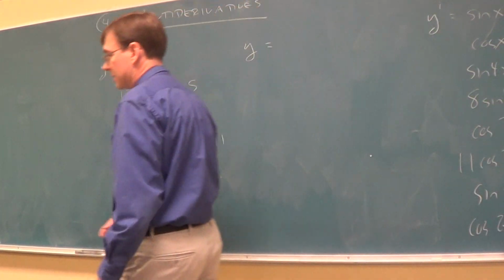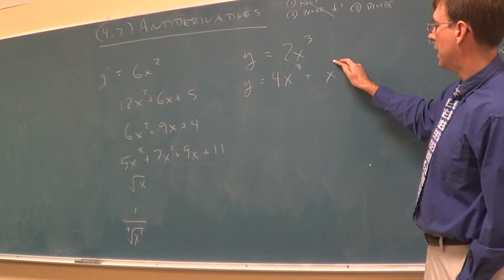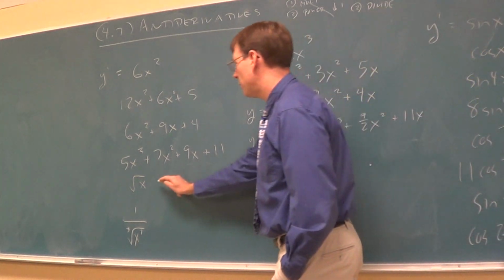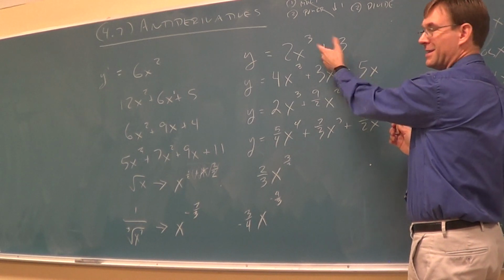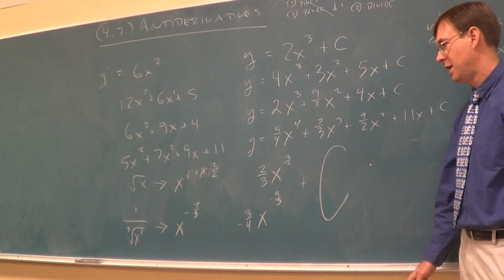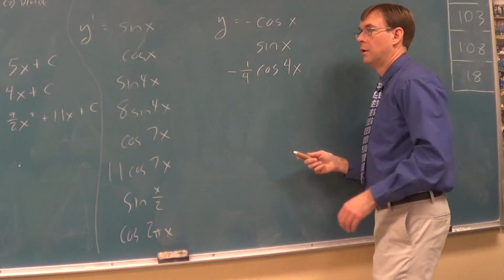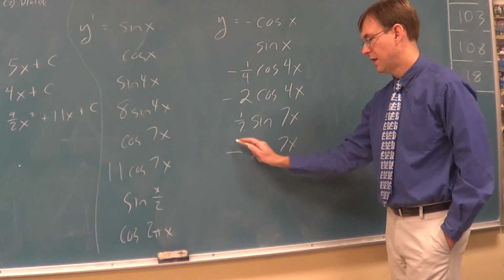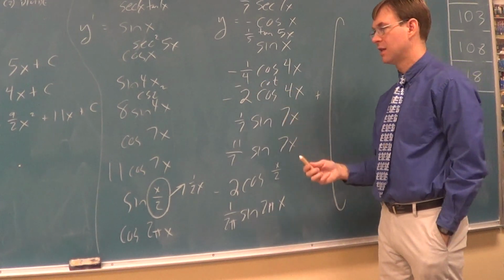Calculus Video, 4.7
antiderivates